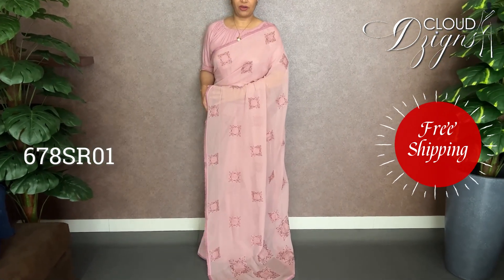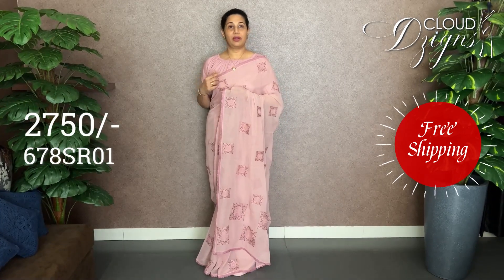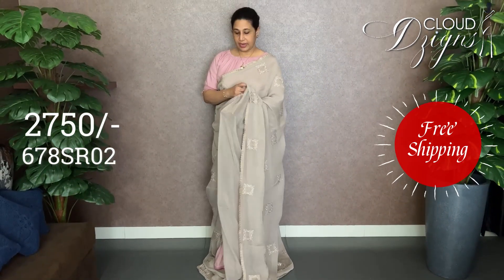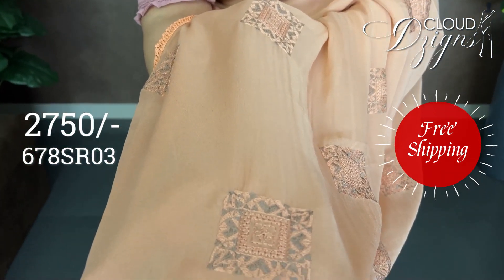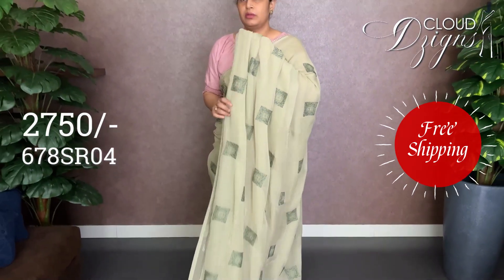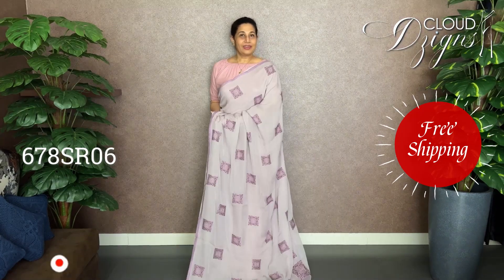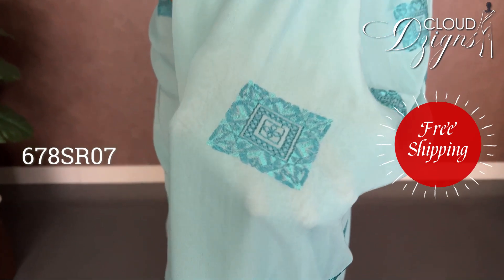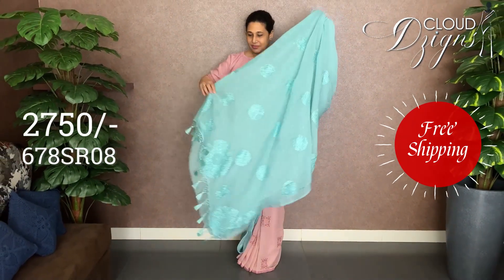EP 678 | Pure Georgette Sarees | Cloud Dzigns